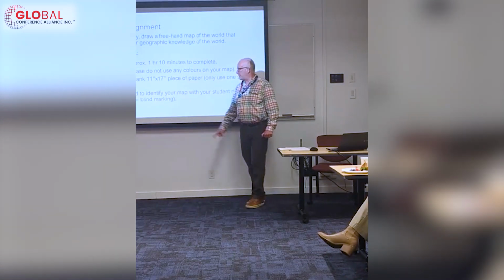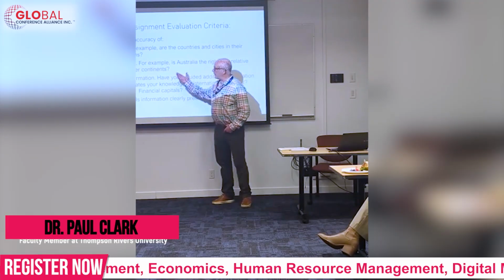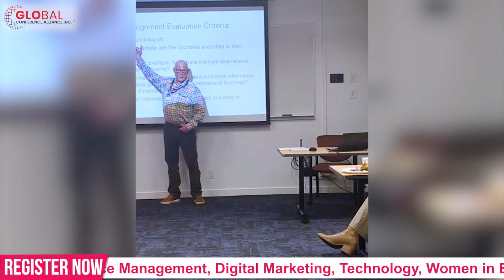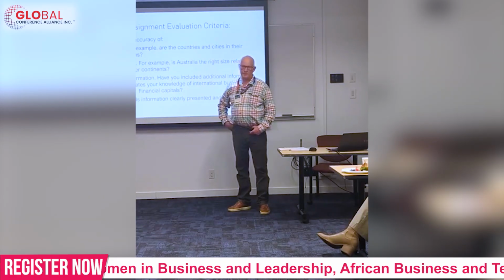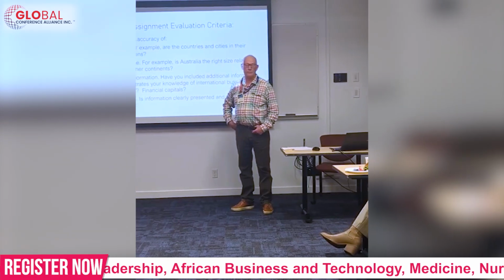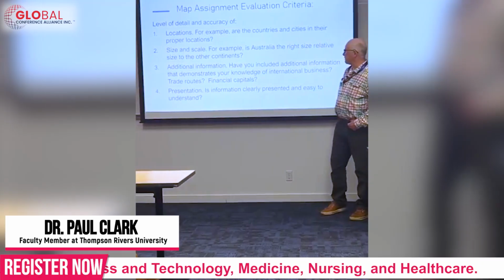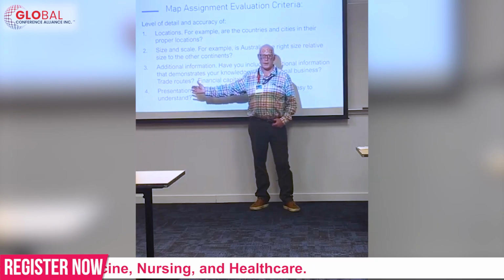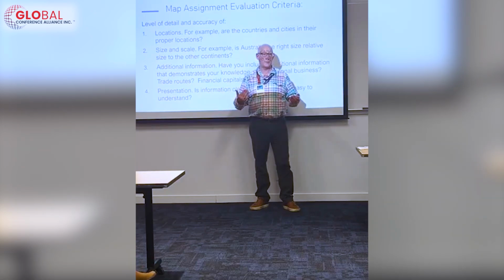Author Presentation Highlight - Dr. Paul Clark From Thompson Rivers University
🎓 Author Presentation Highlight
🌍 Global Conference | Vancouver, Canada

We were honored to welcome Dr. Paul Clark from Thompson Rivers University to our Global Conference in Vancouver, where he shared a thought-provoking presentation on enhancing global awareness in international business education. 🌐📚

Through an innovative mapping assignment, Dr. Clark challenges students to engage deeply with geopolitical contexts, trade routes, and geographic literacy—critical elements in today’s interconnected business landscape. From the Panama Canal to global supply chains, his work empowers students to think globally and act strategically. ✍️🗺️

His approach has not only gained traction within his university but is poised to influence classrooms around the world. We applaud his dedication to building the next generation of globally-minded business leaders! 👏